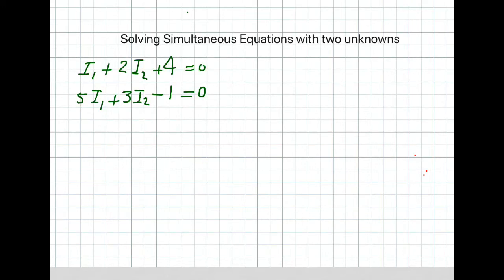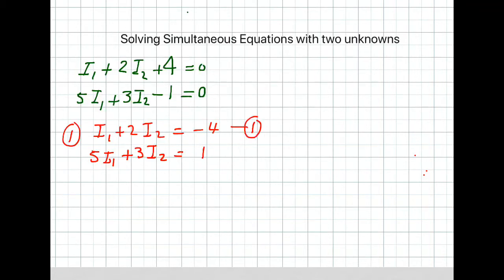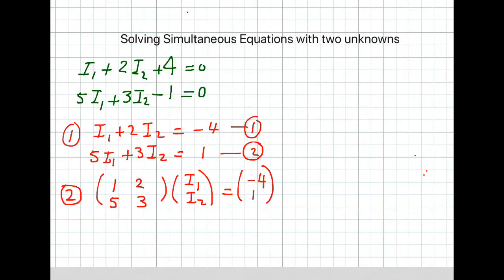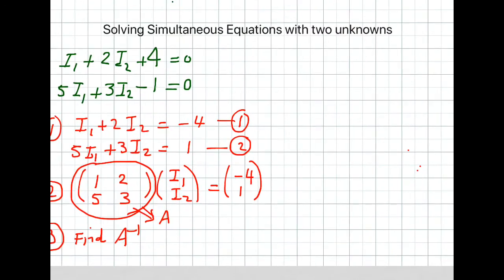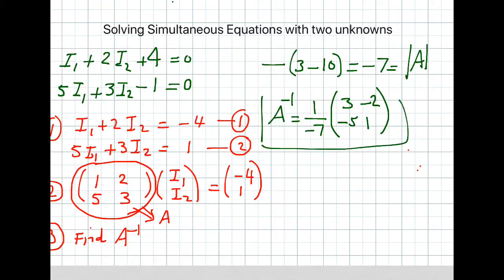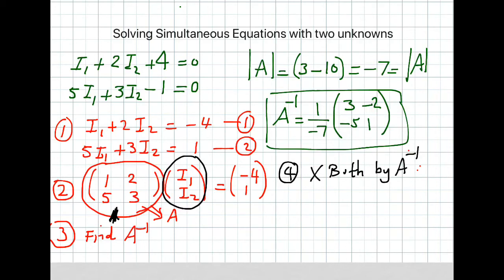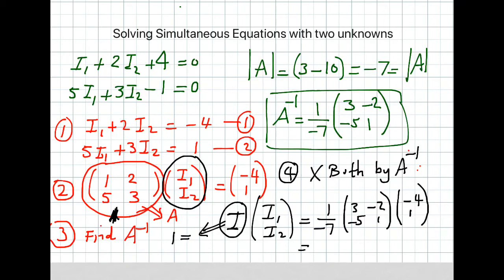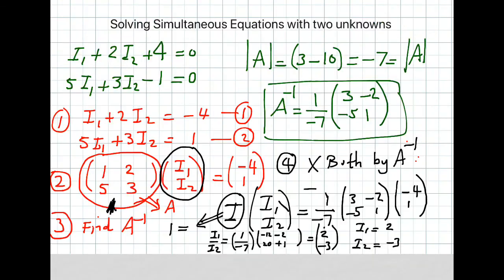Solving simultaneous equations using matrices